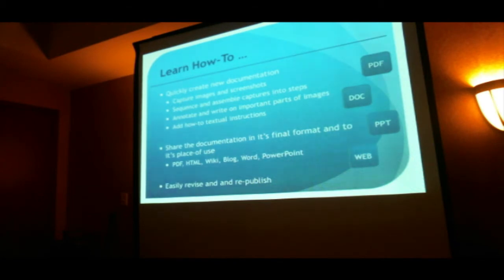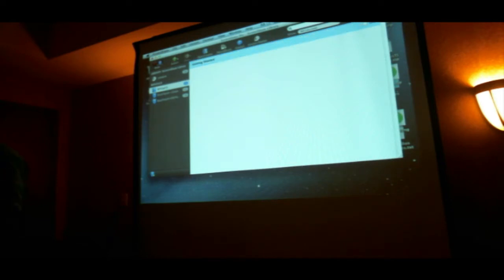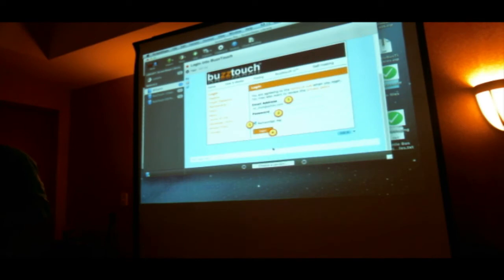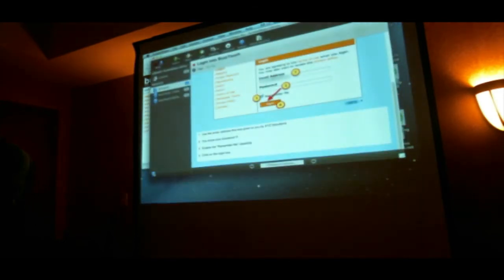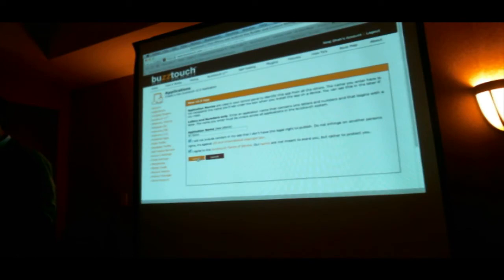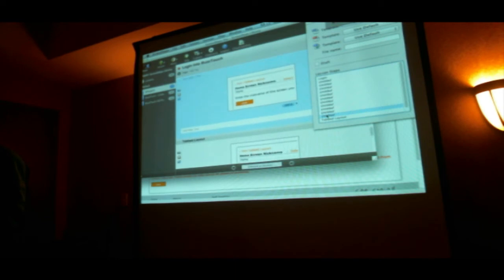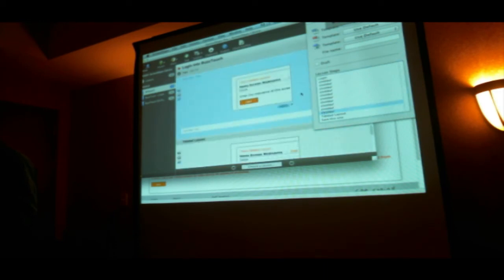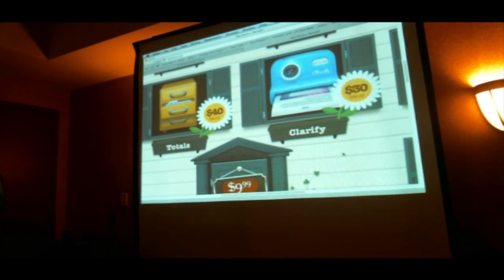Creating how-to documentation - Buzzcon13 featuring Niraj Shah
From Buzzcon13 at St. Louis MO - featured speaker Niraj Shah on "Creating How-To Documentation".  This session was very informative and beneficial to all developers. NOTE: there is no sound for the first 4:00 minutes